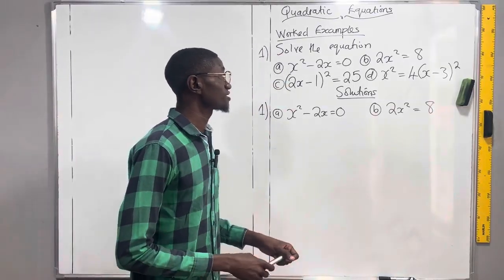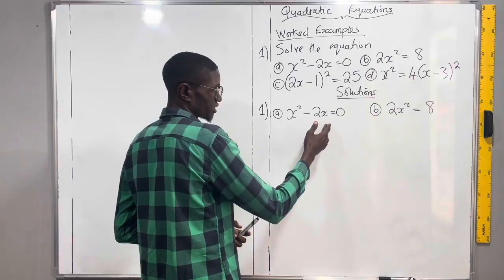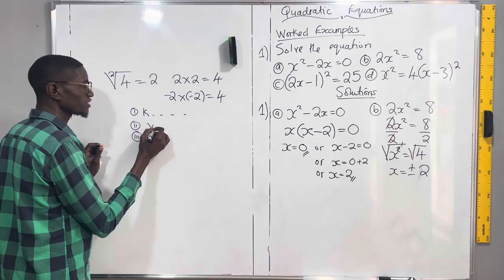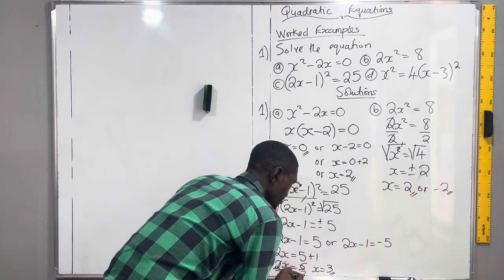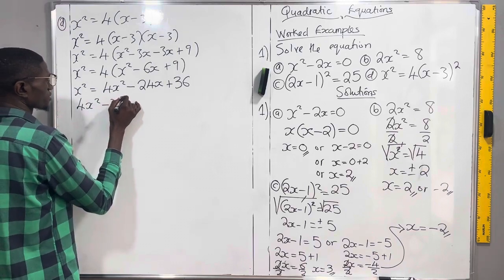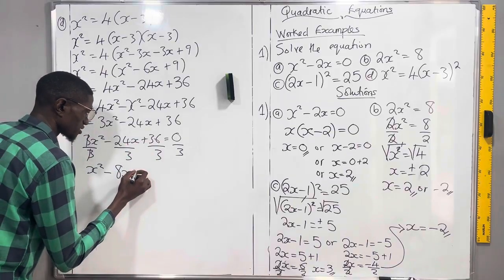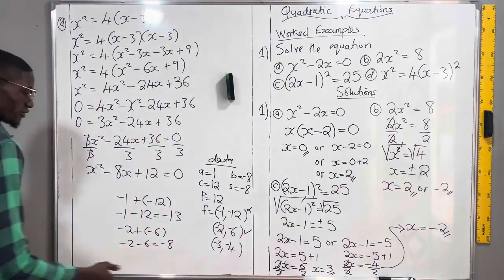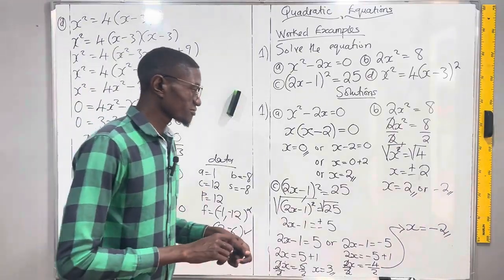Quadratic Equations Lesson 2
G10 - G12 | GCE TUITIONS
Quadratic Equations P1 Lesson 2
ONLY K100 PER SUBJECT MONTHLY.